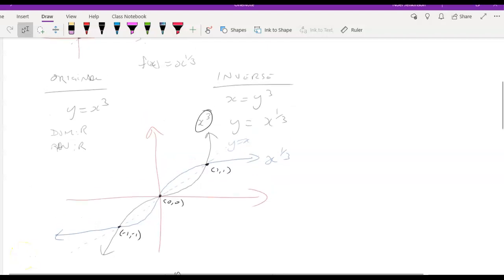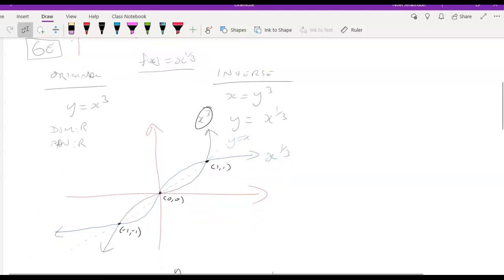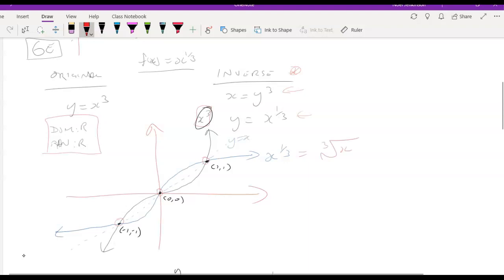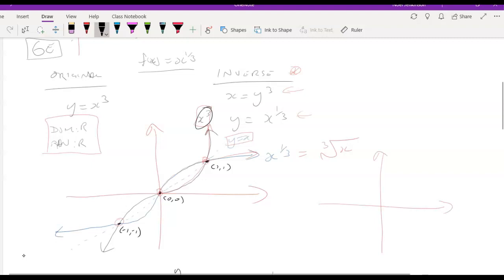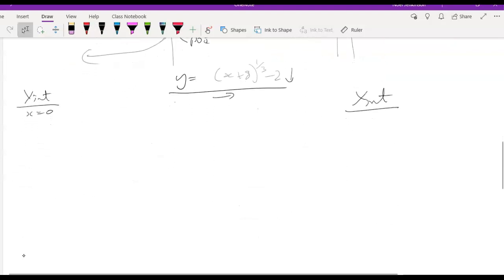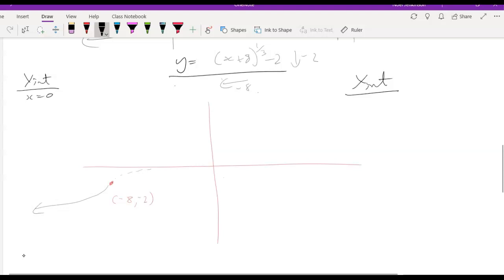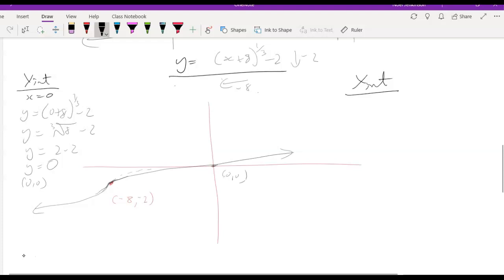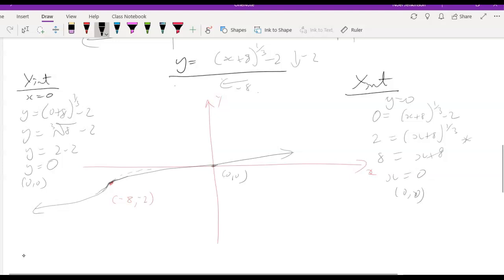Ex 6E Part 2: inverse of x cubed